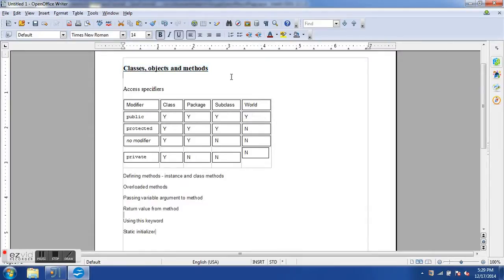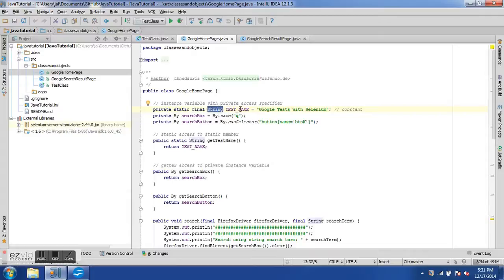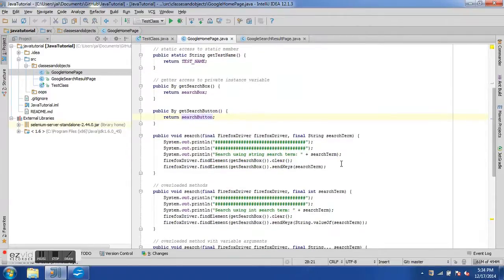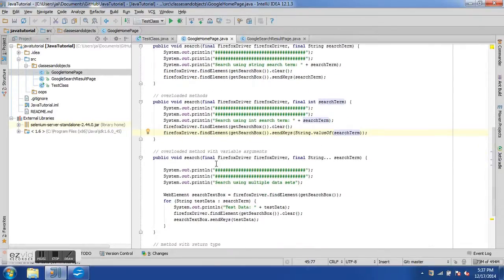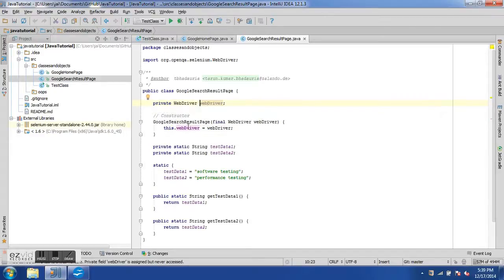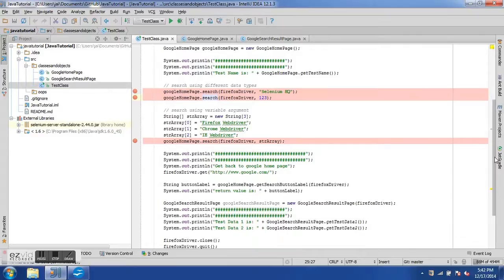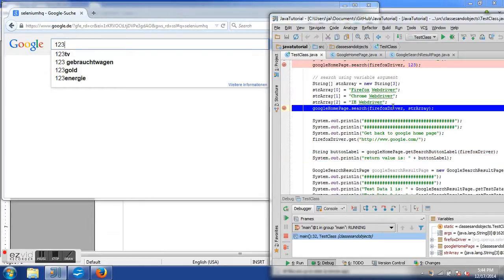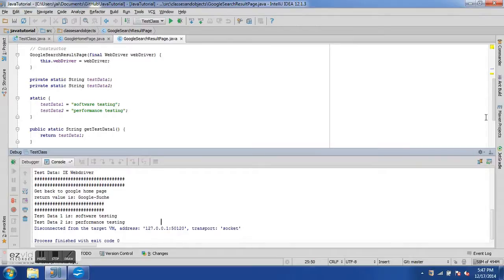Classes, methods and objects - 4 Java Training video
Please click thumbs up if you like this video.

    Access specifiers
    Defining methods - instance and class methods
    Overloaded methods
    Passing variable argument to method
    Return value from method
    Using this keyword
    Static initializer